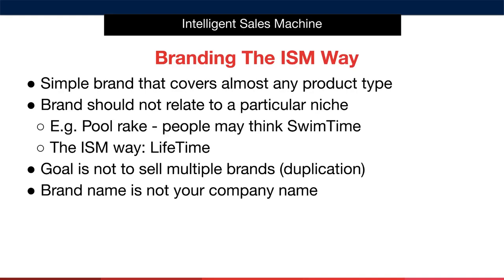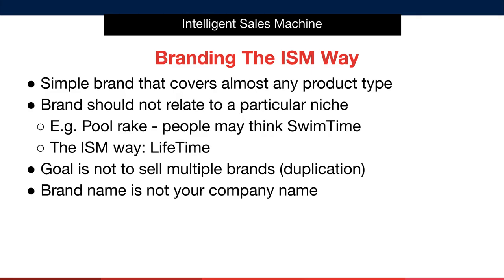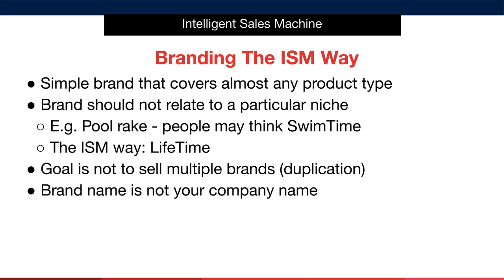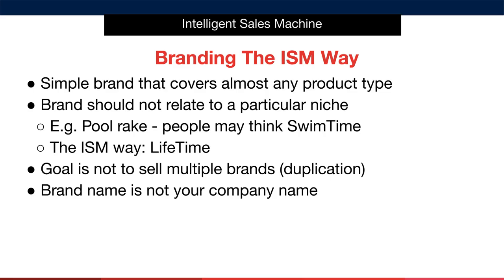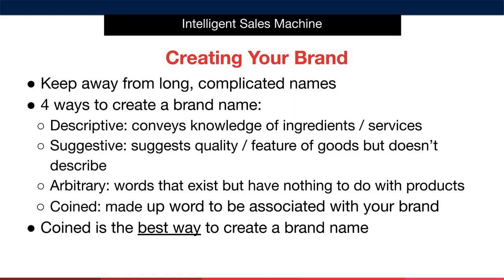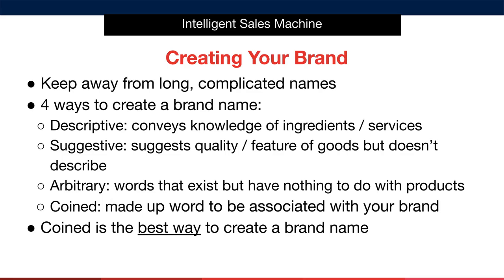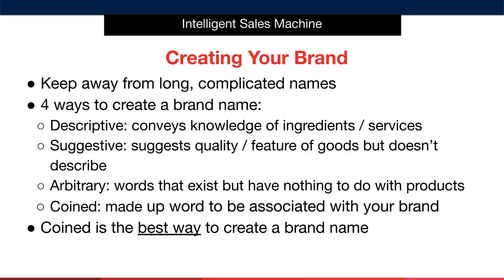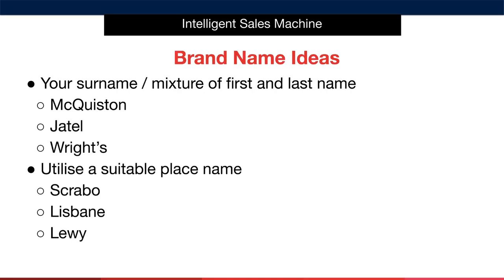Module 5 - Source Phase, Video 6, Creating An ISM Style Brand Amazon FBA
This is the sixth lesson in Module 5 - Source Phase, where I teach you how to create a great brand for selling Amazon FBA products.